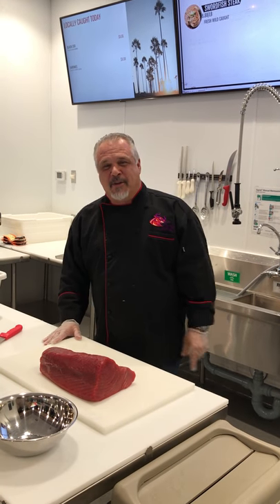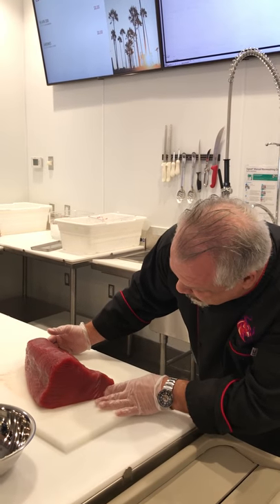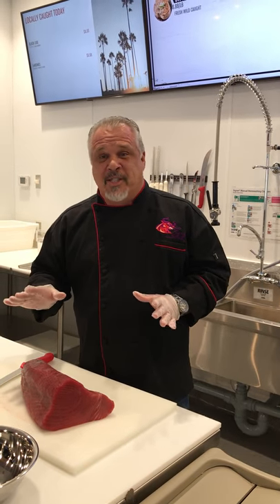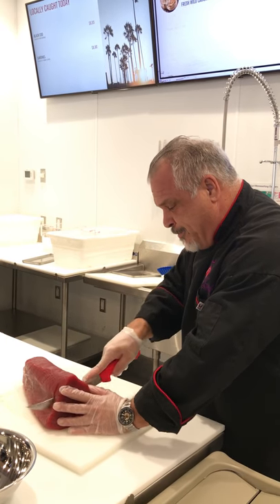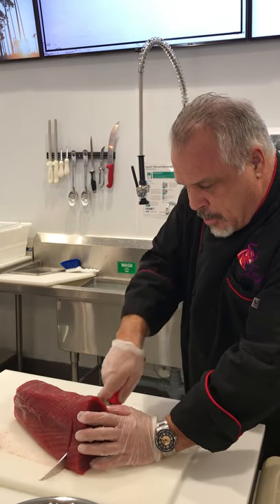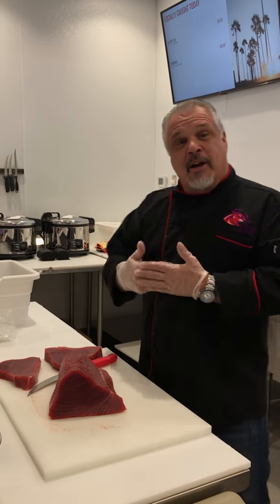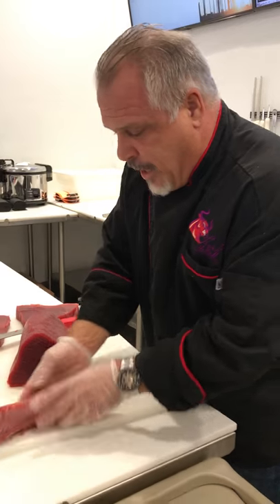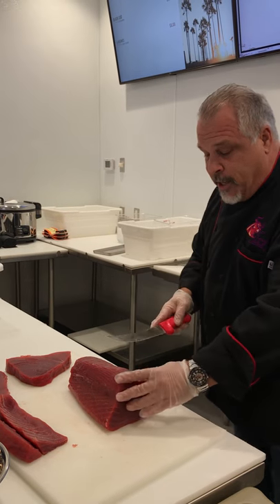Yellowfin Ahi Tuna - Great American International Seafood Market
Great American International Seafood Market preparing and breaking down yellow fin ahi tuna into steaks and cubes for POKE. Chef Frankie the Bull talks about origins of Poke from Polynesia, simple recipes for ahi, and the different grades of Ahi.